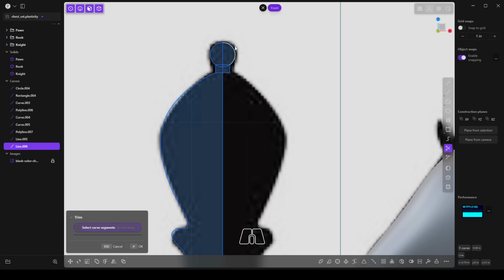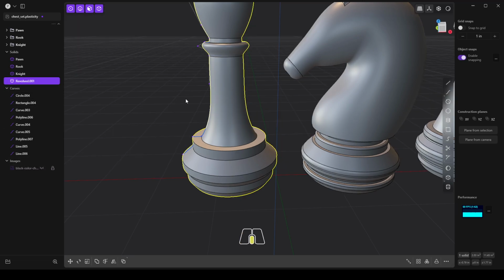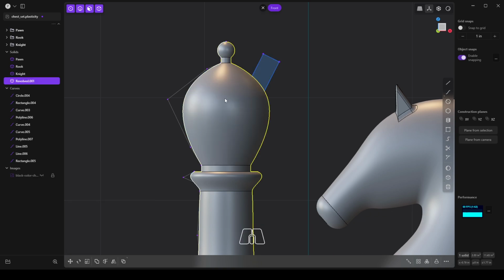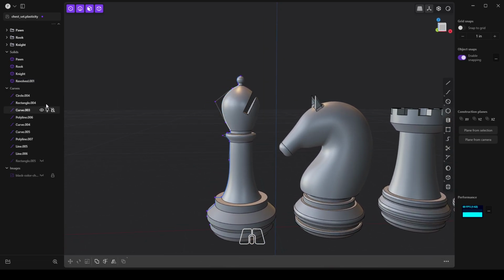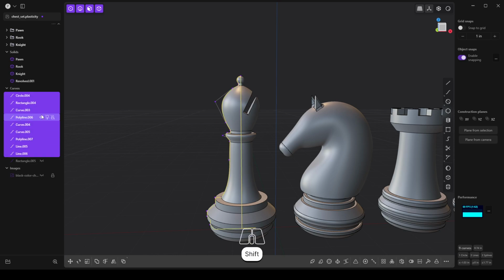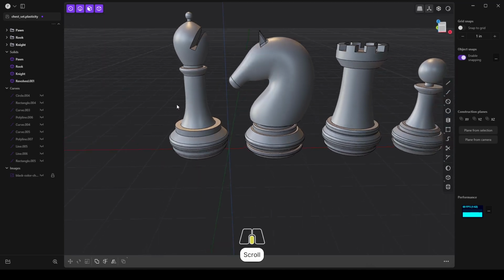Beginners Plasticity Tutorial | How to Model a Chess Bishop | 3D CAD Design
In this video, I take on the challenge of modelling a chess Bishop using some fun and beginner-friendly features in Plasticity. This is a simple, easy-to-follow tutorial that's perfect for anyone just starting out with 3D Modelling inside of Plasticity.